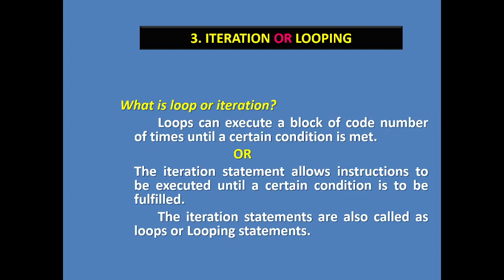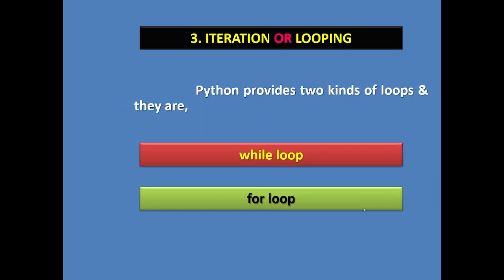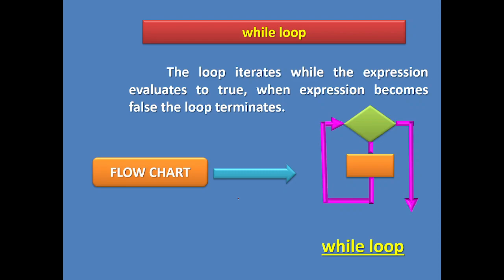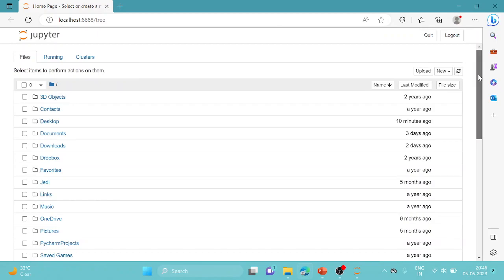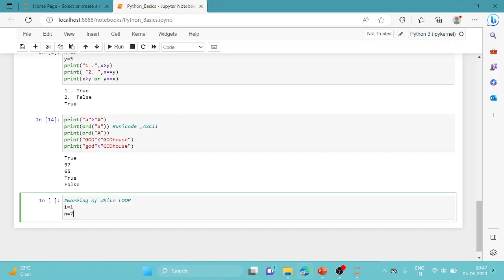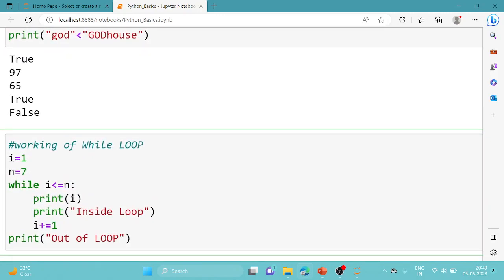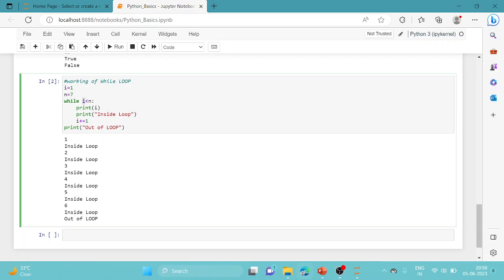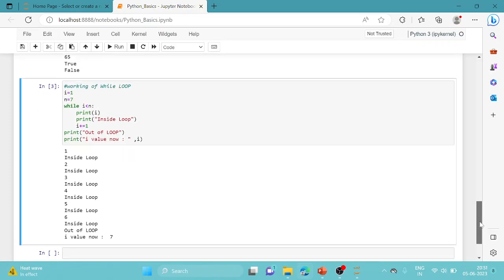While LOOP in Python | CBSE class 11 | Pyhon in English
cbse, python in english, for loop,class 11,python for cbse